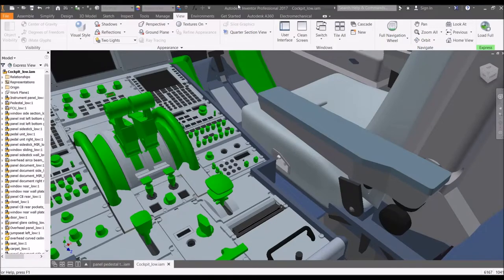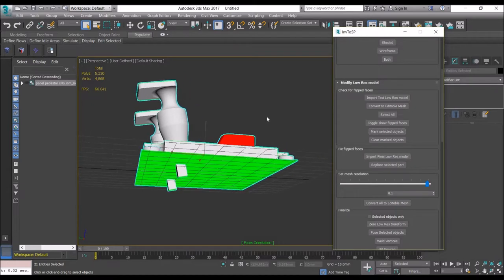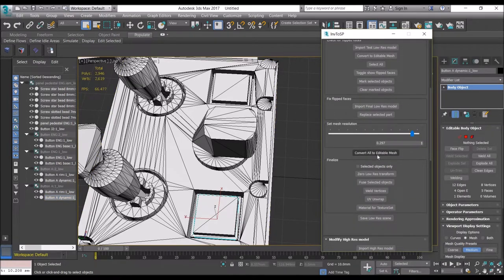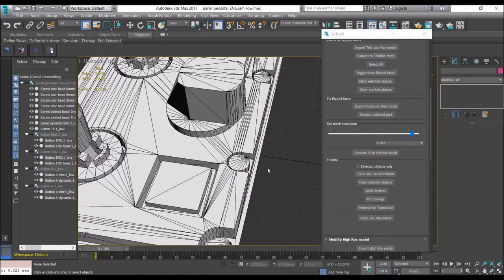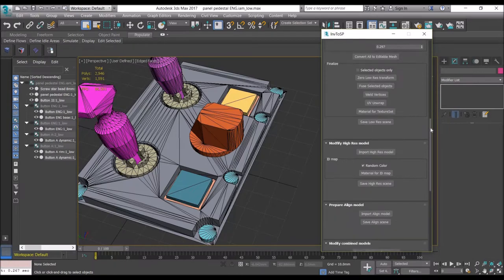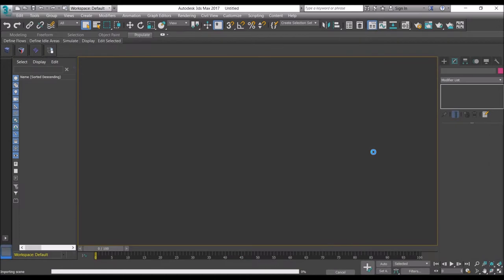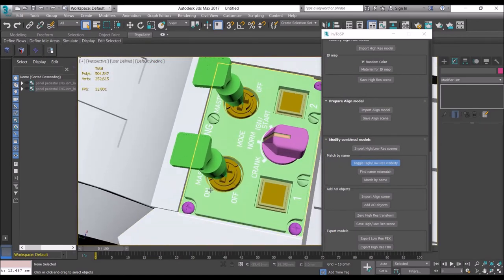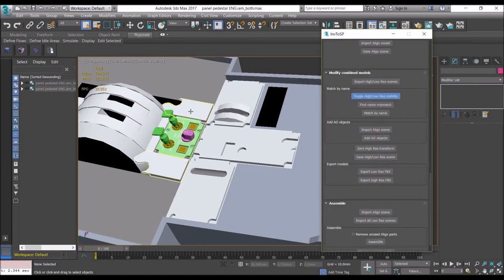Inventor for Game Design: modifying the high poly and low poly in 3ds Max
The Inventor for Game Design tutorial series describe how to make a high poly and low poly in Autodesk Inventor, prepare it 3ds Max, and texture it in Substance Painter.

In this tutorial I explain how to modify the high poly and low poly A320 cockpit CAD model in 3ds Max with the help of the InvToSP script.